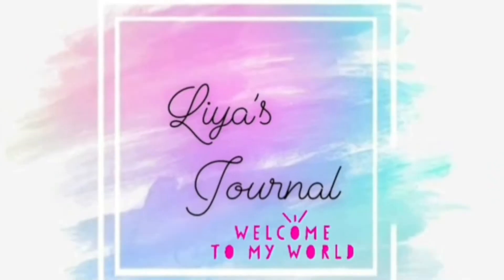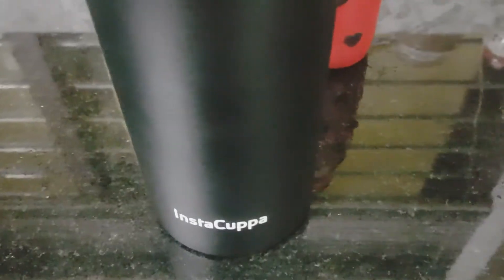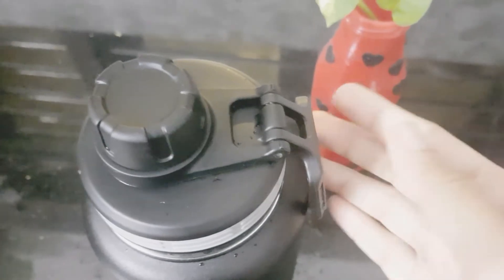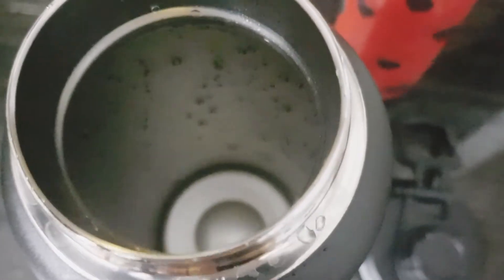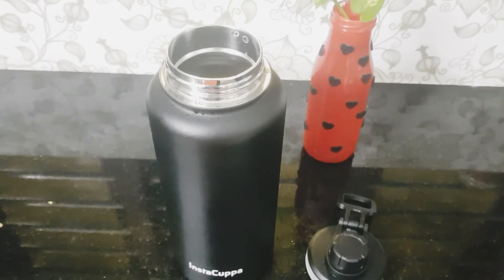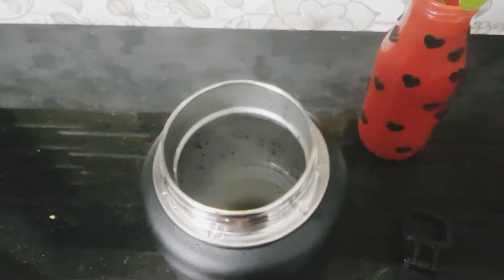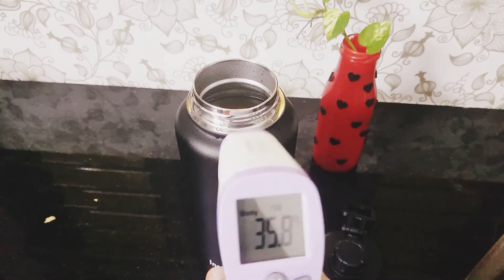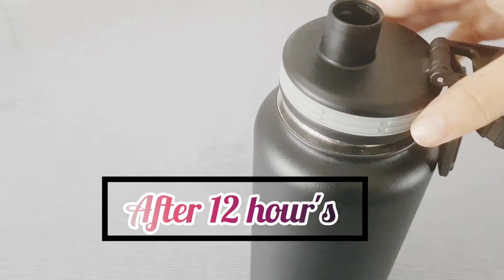Instacuppa || Honest Review ||LIYAS JOURNAL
This is tge review of instacuppa thermos bottle.which is vert travel friendly and has a lot of plus points which we all want in a thermos bottle or falsk.
●this bottle is vaccum insulated and is made of powder covering which will retain temperature
●the bottele retains 12hrs guranteed heat
And 24hrs coldness
●this insulated bottle does not have glass layering inside the bottle while most of the thermos bottle do..so no break worry
●it has a very classy and stylish look
●apt for office going people,health workers,even can be used as flask in home

So after saying all these benefits .and you reading it .do check their products...
Its my honest review..

2nd music:Music: Wander
Musician: @iksonmusic

 Picture credits :of instacuppa products from thier page...@instacuppa

And if  you liked my video
Please

Toodles